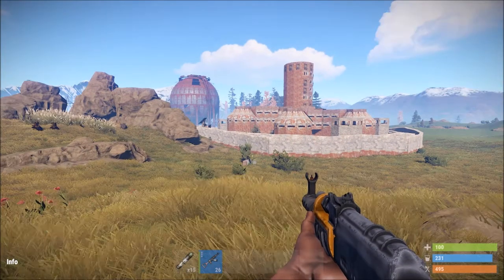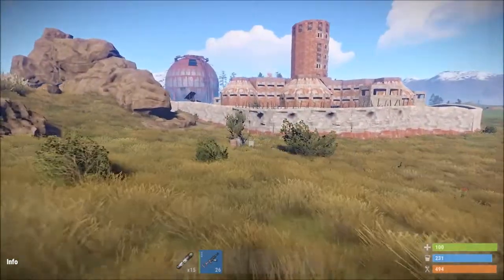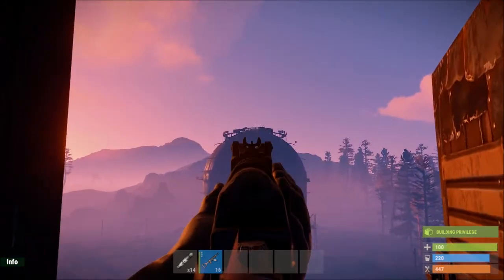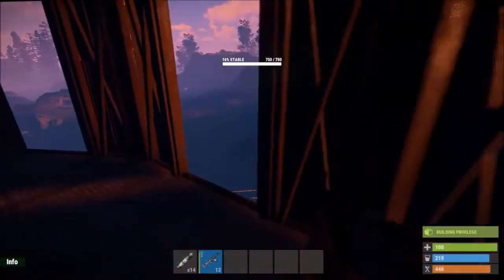Best base design ever? unraidable?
biggest best base I have ever built in Rust.